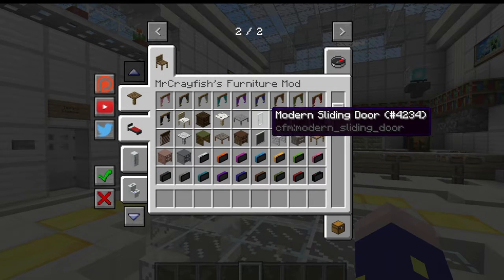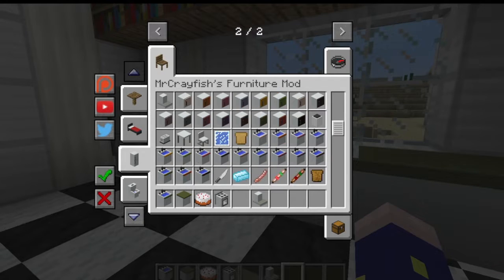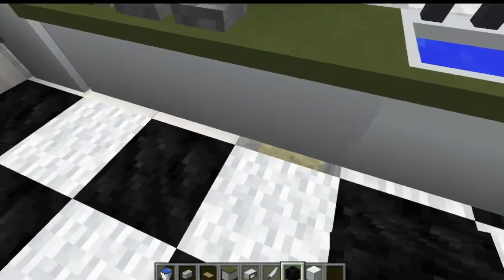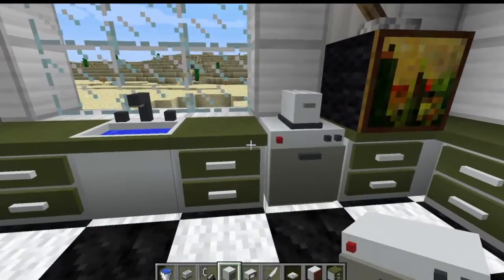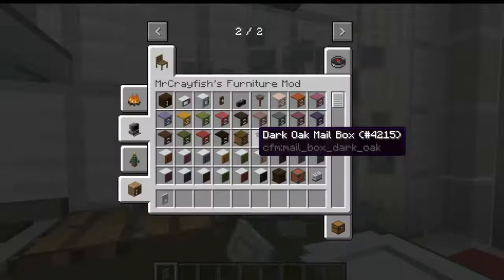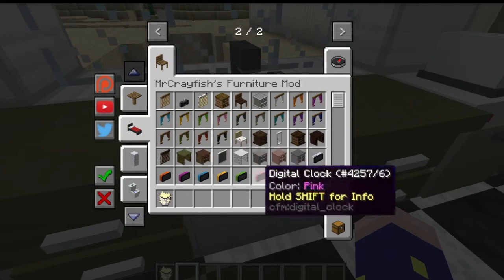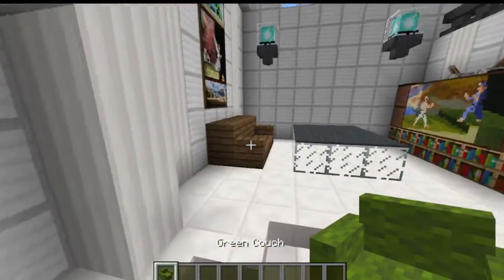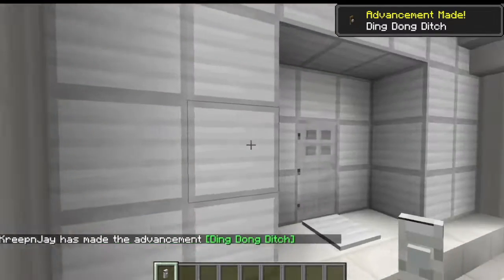FINALLY!! AFTER 7 YEARS!! | Area 61 #2